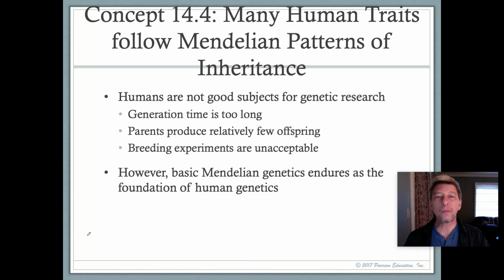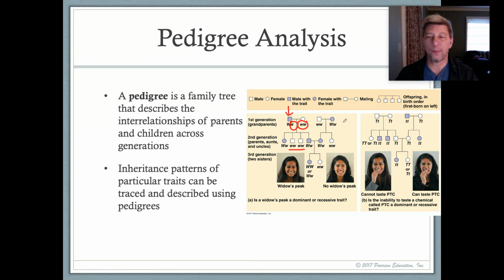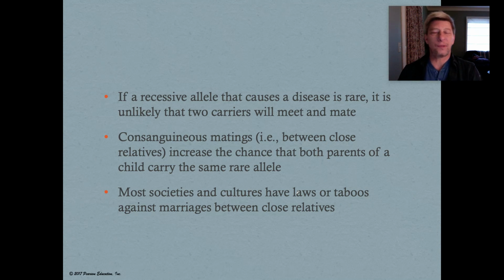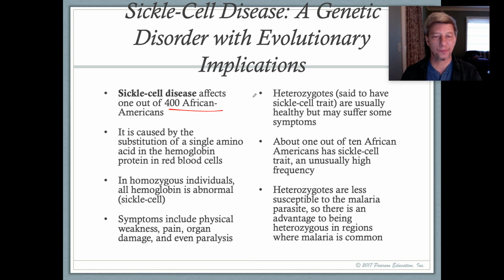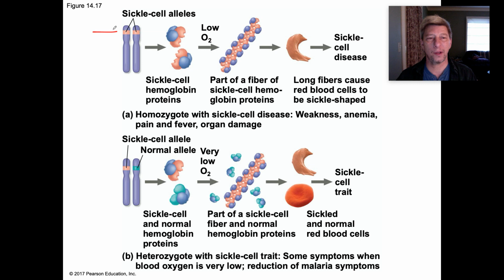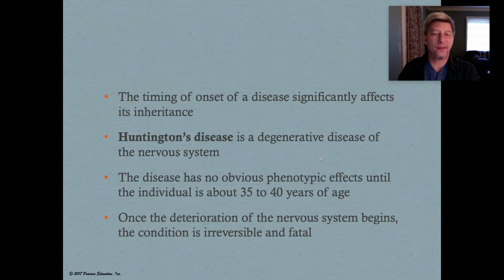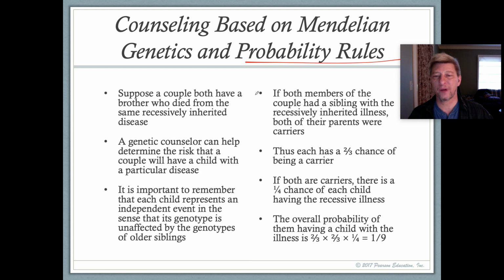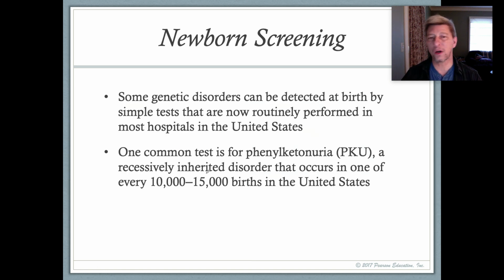AP Biology 14.4 Human Inheritance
Human Inheritance Patterns are tough to follow, but fascinating to study!